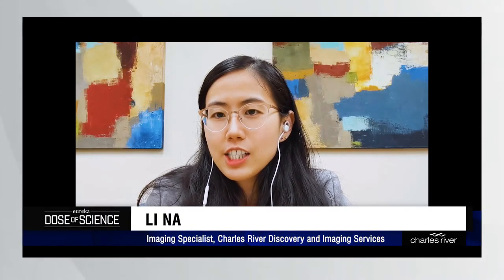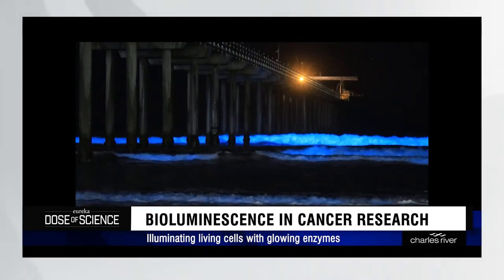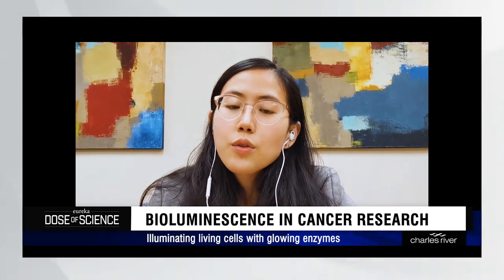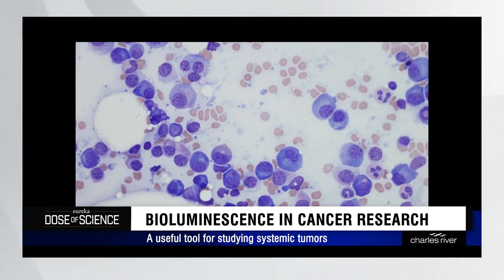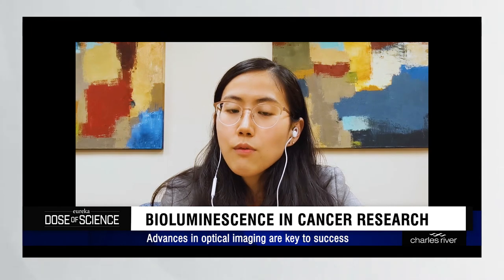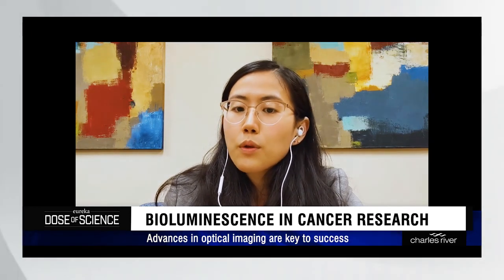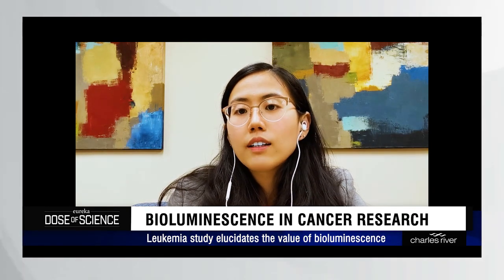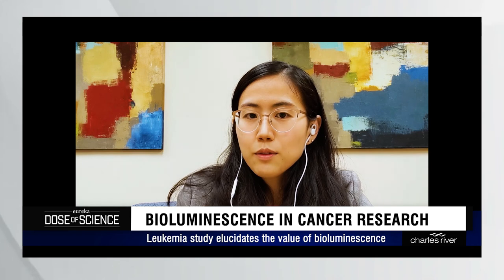Bioluminescence in Cancer Research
Li Na, a Research Scientist for Charles River’s Discovery Services, describes how bioluminescent enzymes can be used to enhance living models of cancer. Using genetic engineering and advanced optical technology, we can see malignant cancer cells spreading, and we can also see how our drugs may stop them.